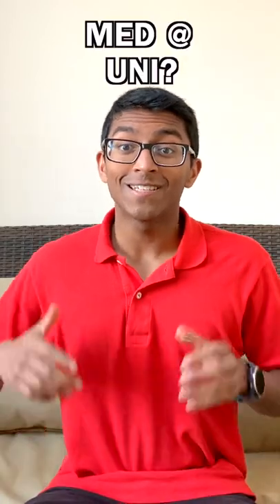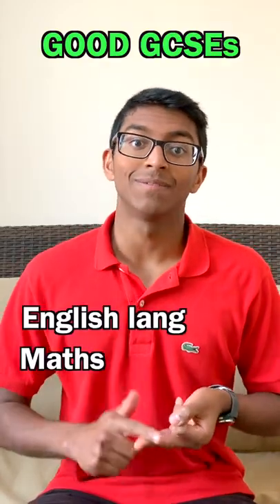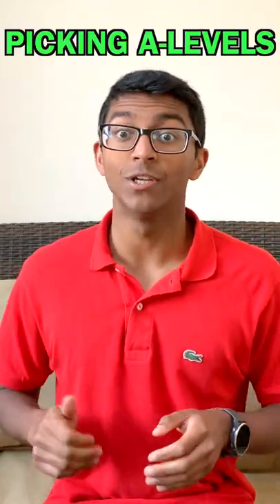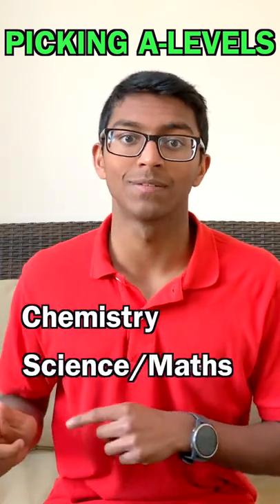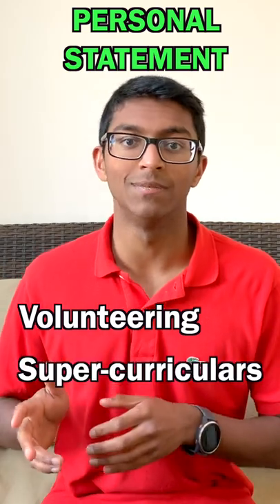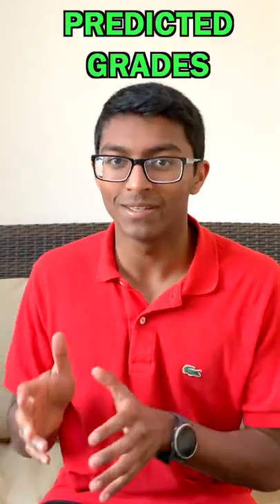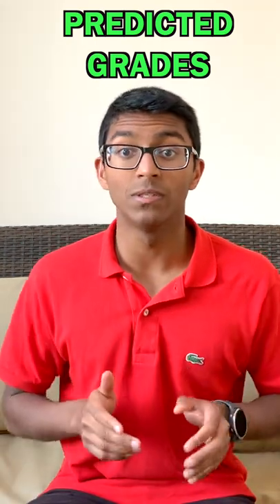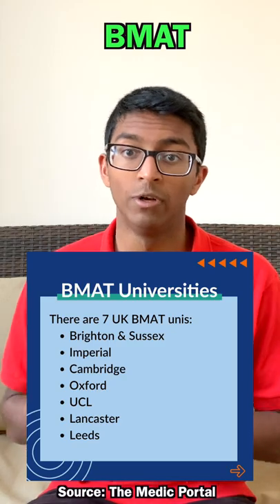How to Apply to Medical School UK (in under 60 seconds)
How to apply and get into any UK medical school (in under 60 seconds)!

Check out my applying to medical school series for detailed advice for each stage of the application process!

I'm Rohan. I'm a 3rd year medical student studying at Robinson College, Cambridge University. This channel focuses on aspects of faith, medicine and productivity.

Lavalier Microphone

PS - If you've made it to the end of all this, you're awesome! Say hi in the comments ;)